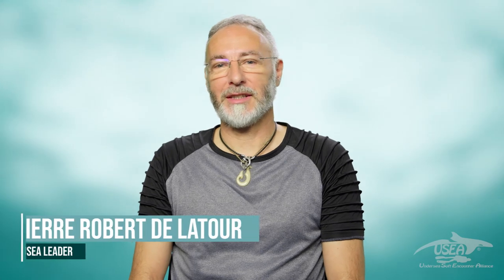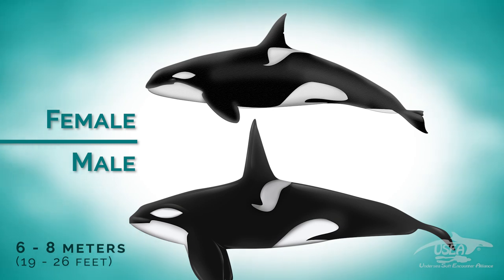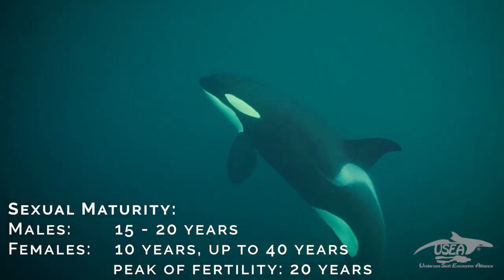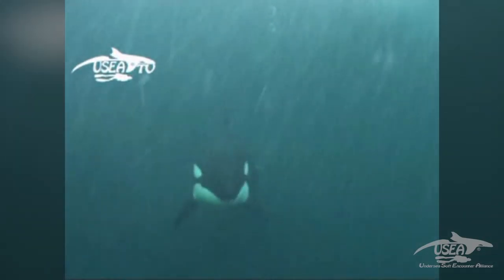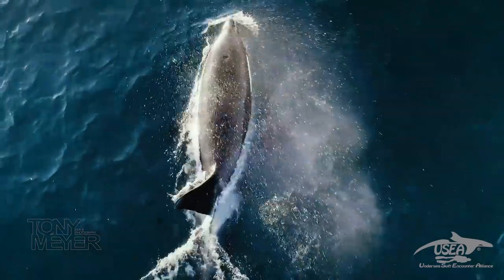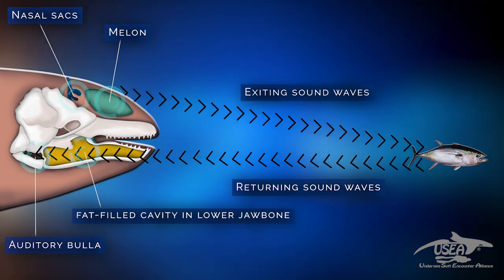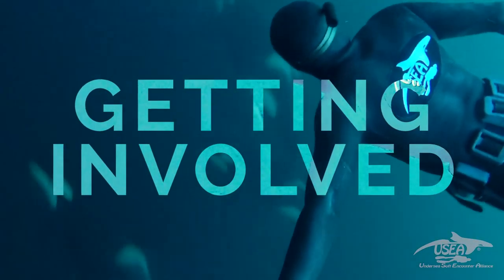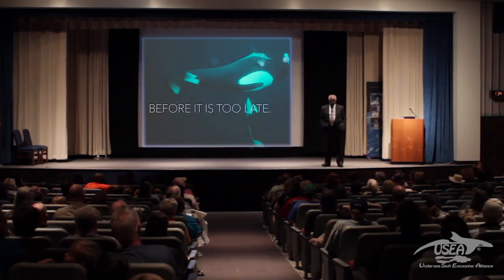ORCAS - BIOLOGY, SOCIOLOGY, COMMUNICATION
USEA PRESENTATIONS (7/9) - ORCAS - BIOLOGY, SOCIOLOGY, COMMUNICATION

After some elements of biology and sociology, lets explore the communication system of orcas.

All comments are welcome and will receive an answer.
Welcome in this journey underneath the surface of oceans guided by Pierre, the orca whisperer.

Special thanks to :
Lagree Fitness
Orca Norway

Partners :
Shelltone Whale Project
Alain Laborde SA
Breach Antilles

Credits :
Footage by Pierre Robert de Latour
Footage by Tony Meyer
HOPE Orcinus orca 3D Models created by Nicholas Clement and Robert Schlader, Digital Reconstruction by Nicholas Clement, Idaho Virtualization Laboratory at the Idaho Museum of Natural History, Director: Dr. Herbert Maschner
Photos of “Granny” Leigh Calvez
Overhead Drone Photos of Orcas: NOAA Fisheries, SWFSC, SR3, Vancouver Aquarium Coastal Ocean Research Institute.
Great White Shark, NOAA
Mako Shark, Walter Heim
Tuna, NOAA
Overhead of Orca pod - Durban, Fearnbach, Barrett-Lennard: NOAA Southwest Fisheries Science Center and Vancouver Aquarium
Info Source: Cranford, Ted W.; Elsberry, Wesley R.; Bonn, William G. Van; Jeffress, Jennifer A.; Chaplin, Monica S.; Blackwood, Diane J.; Carder, Donald A.; Kamolnick, Tricia; Todd, Mark A. (2011). "Observation and analysis of sonar signal generation in the bottlenose dolphin (Tursiops truncatus): Evidence for two sonar sources". Journal of Experimental Marine Biology and Ecology. 407 (1): 81–96. doi:10.1016/j.jembe.2011.07.010.
Info Source: *Fitch, W. T.; Neubauer, J.; Herzel, H. (2002). "Calls out of chaos: the adaptive significance of nonlinear phenomena in mammalian vocal production". Anim. Behav. 63 (3): 407–418. doi:10.1006/anbe.2001.1912
Marino, L., Sherwood, C. C., Delman, B. N., Tang, C. Y., Naidich, T. P., & Hof, P. R. (January 01, 2004). Neuroanatomy of the killer whale (Orcinus orca) from magnetic resonance images. The Anatomical Record. Part A, Discoveries in Molecular, Cellular, and Evolutionary Biology, 281, 2, 1256-63.
Special Thanks: Wikipedia
Stock Footage & Music: Storyblocks.com
Special thanks at orcanorway.info